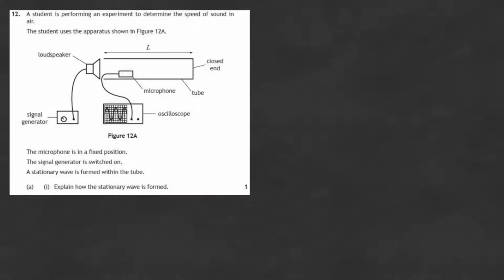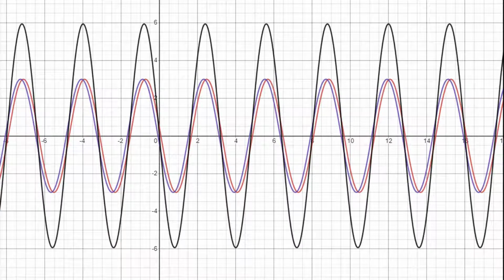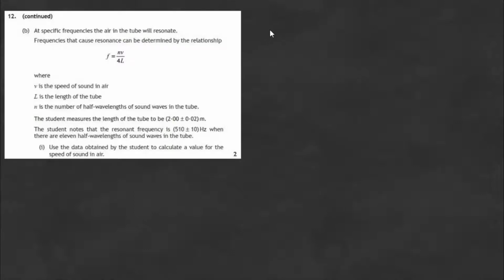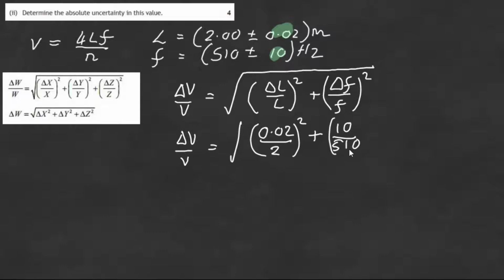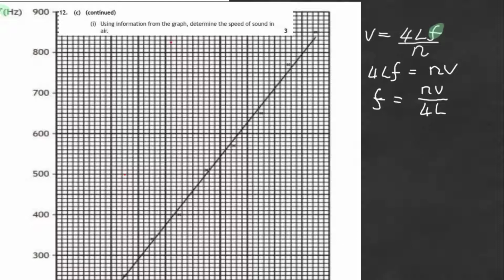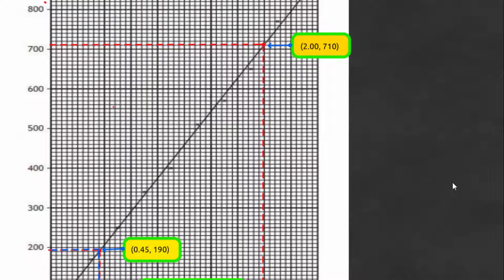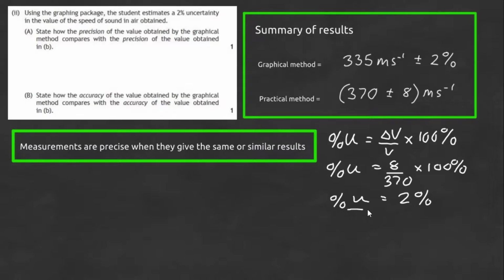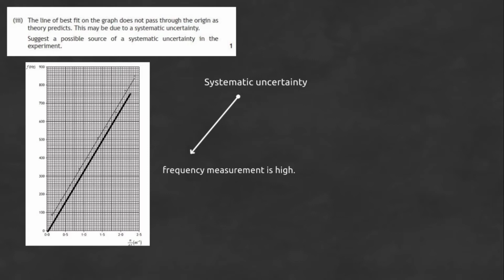Advanced Higher Physics 2019 Question 12